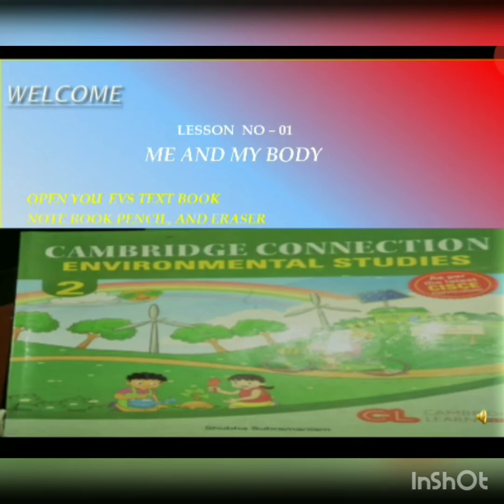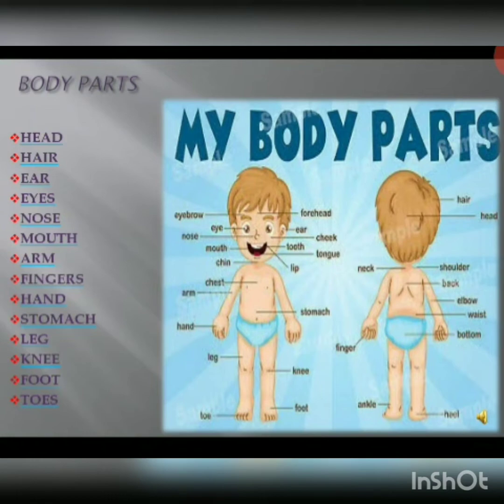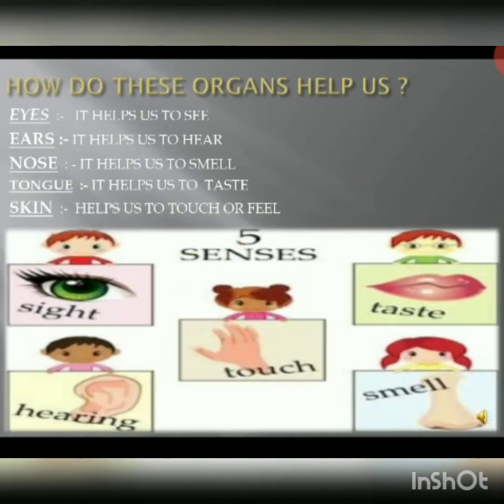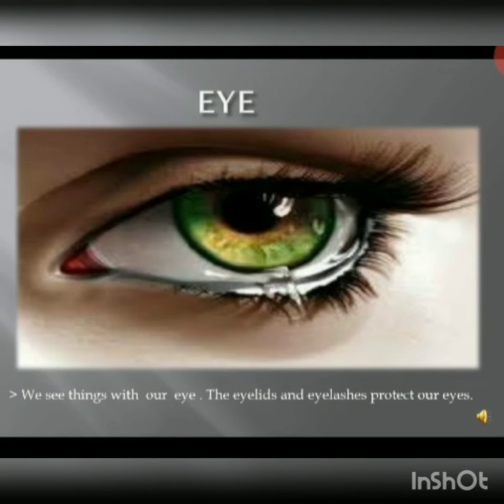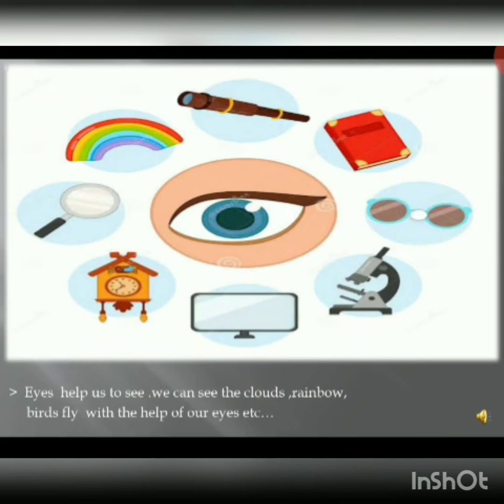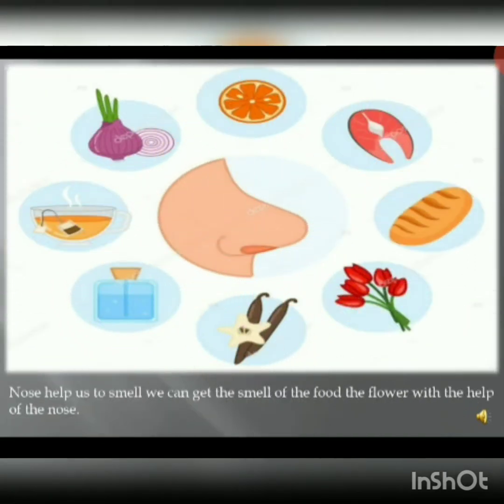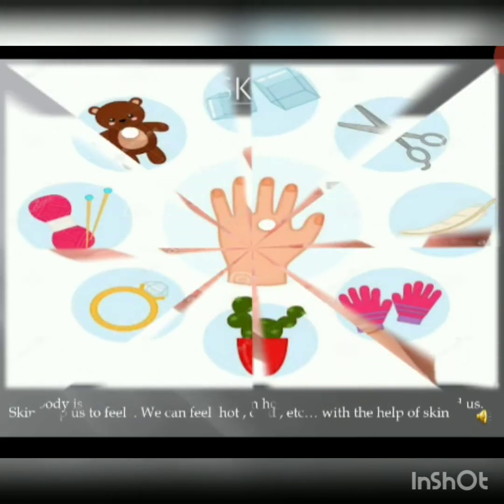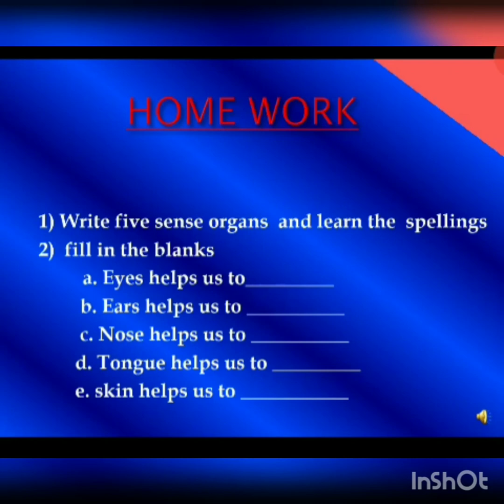SFS. Lesson -1 Our sense organse